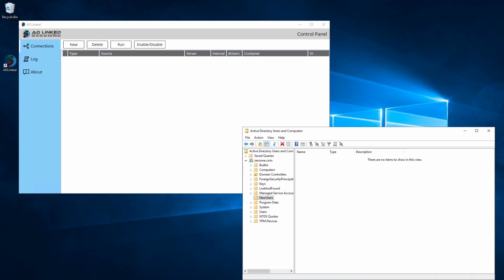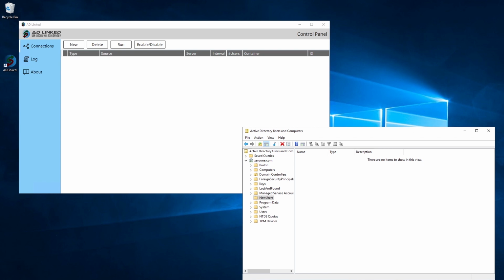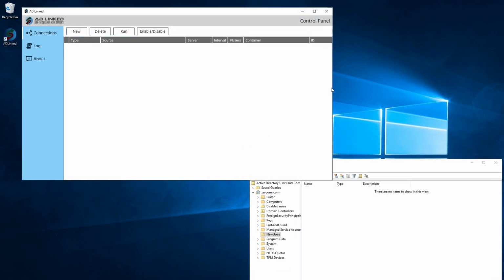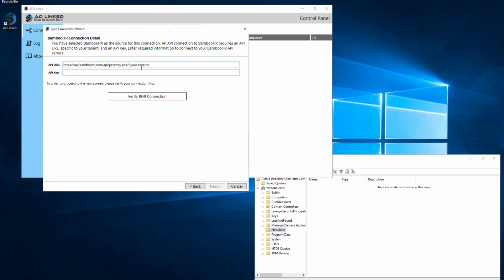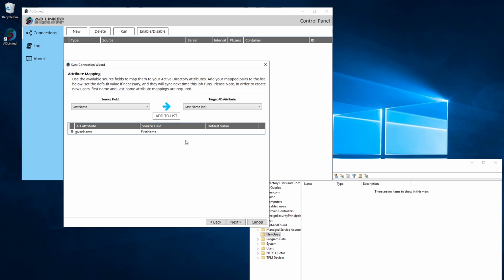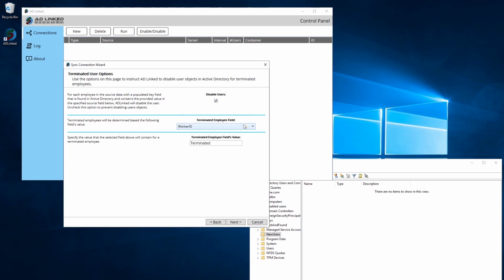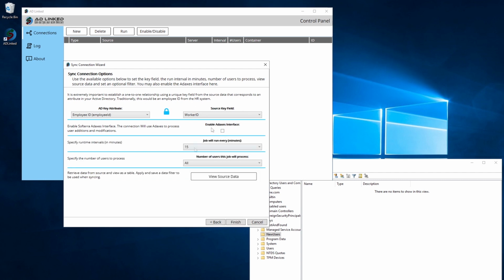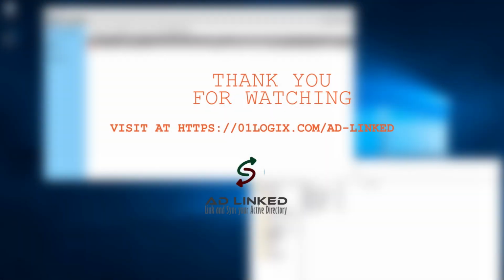How to Sync BambooHR Employee Data with Active Directory Using AD Linked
Connect BambooHR with Active Directory – Simplified!
AD Linked makes it easy to manage Active Directory users by syncing employee data directly from BambooHR.

Automatically create new AD users and keep profiles up-to-date.
Disable users in AD when they leave your organization, ensuring clean data.
Reduce manual efforts and improve HR-to-IT synchronization.

This video shows you how to set up BambooHR integration with AD Linked for hassle-free user management.